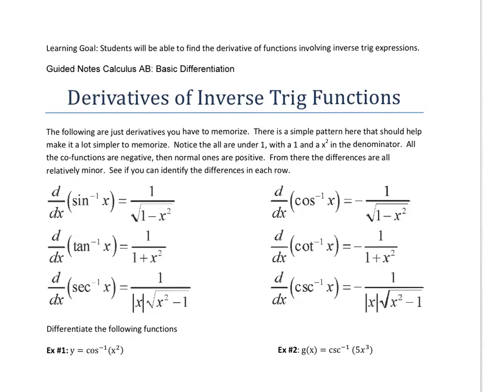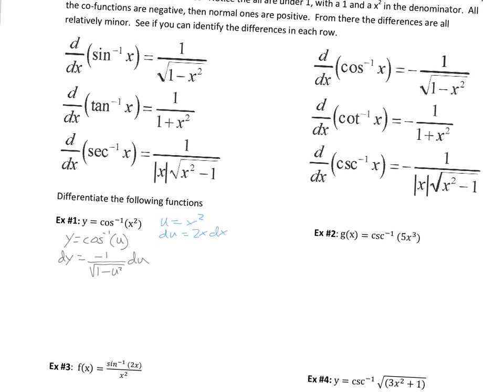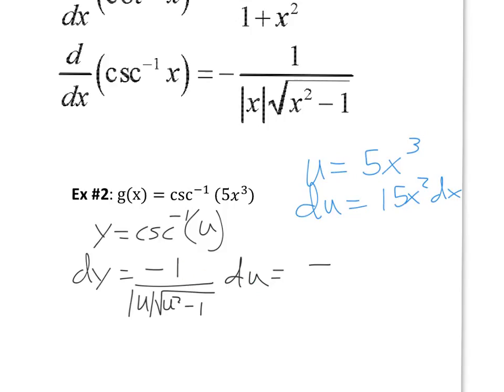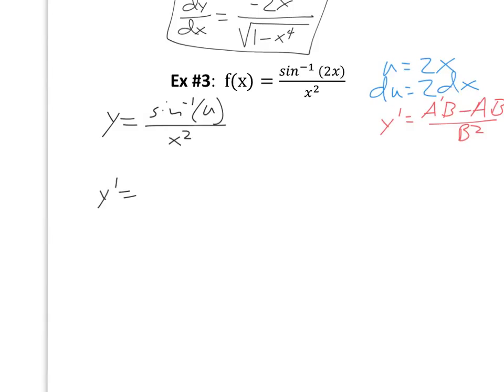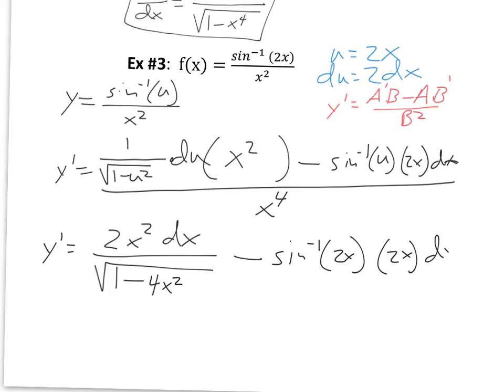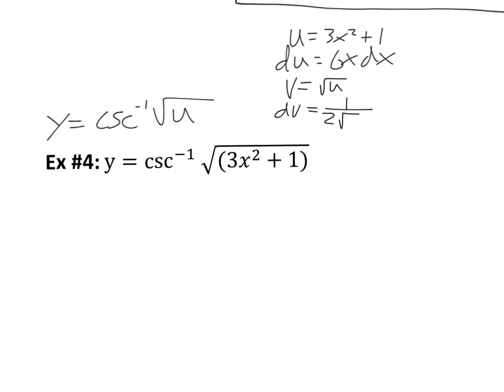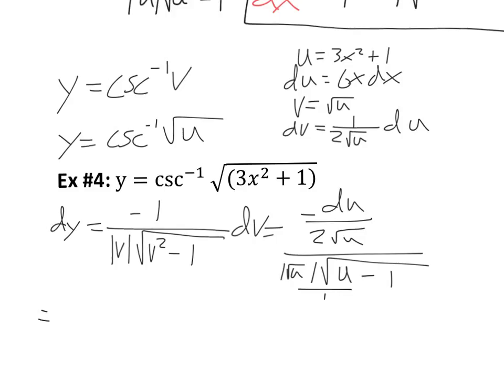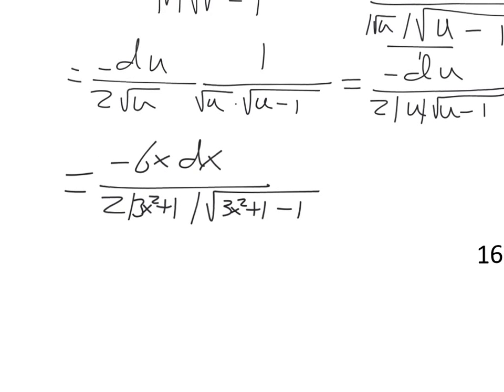Calc 6.2 Inverse Trig Derivatives